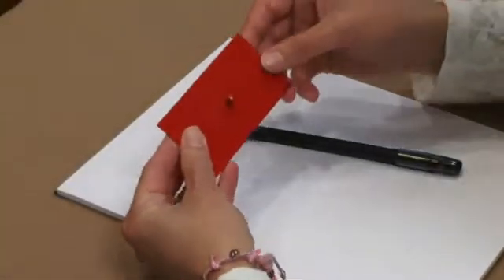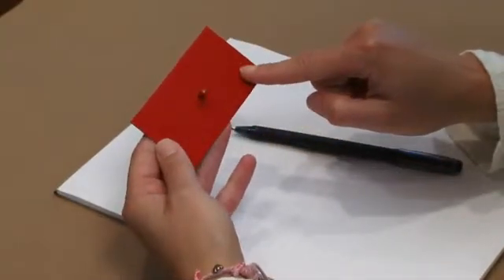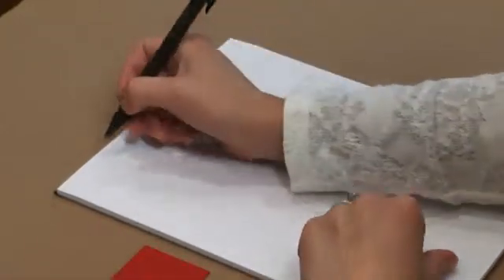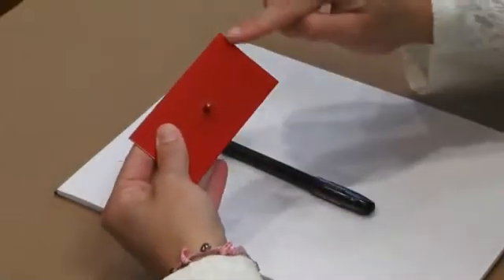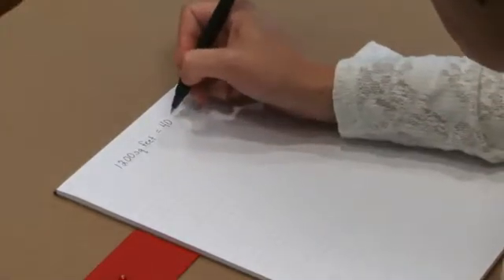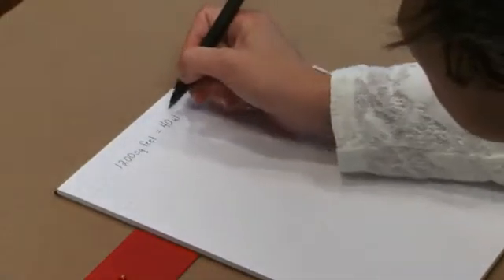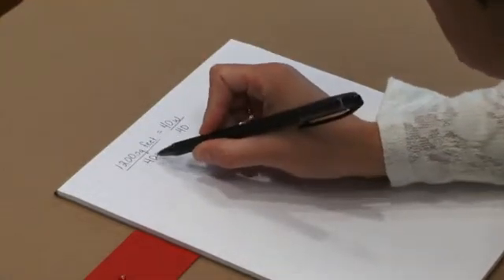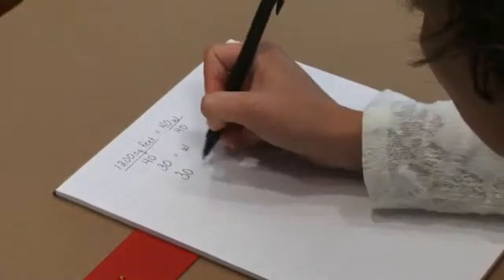Algebraic Word Problems One Unknown (Montessori Elementary Math)